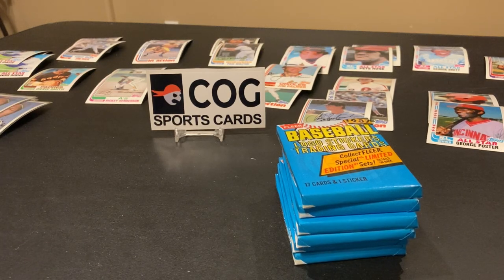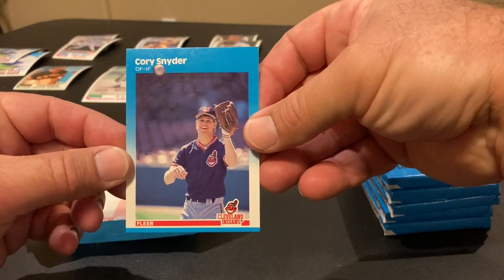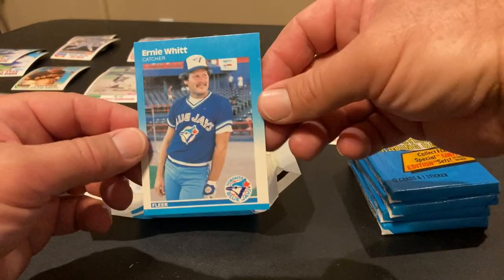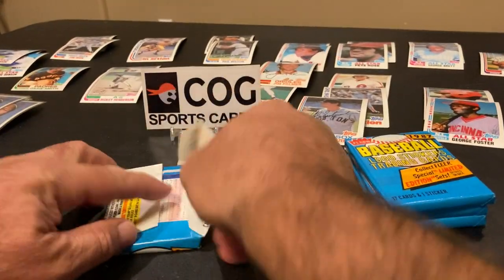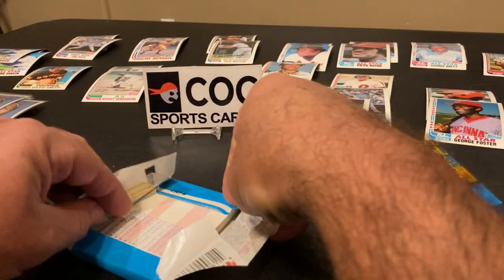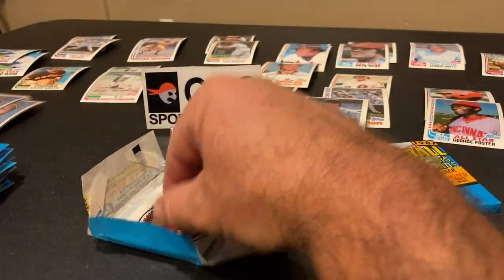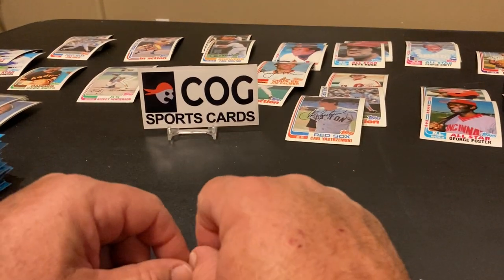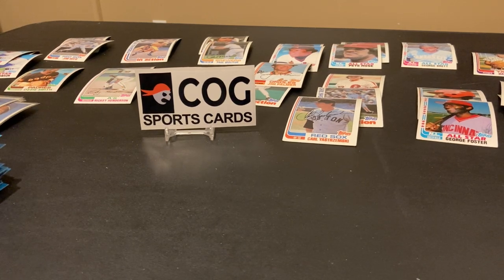40c Opening Six 1987 Fleer Packs From COG Sports Cards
Still more bonus packs from COG Sports Cards !!!